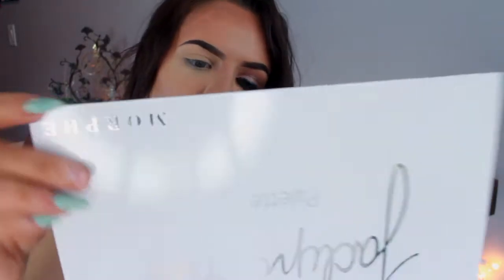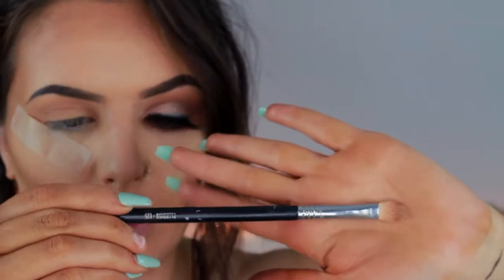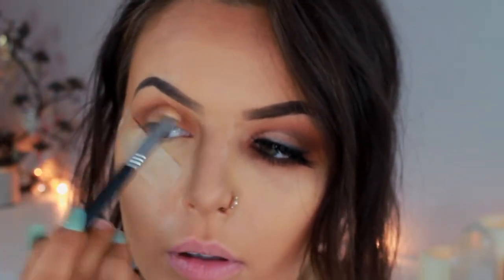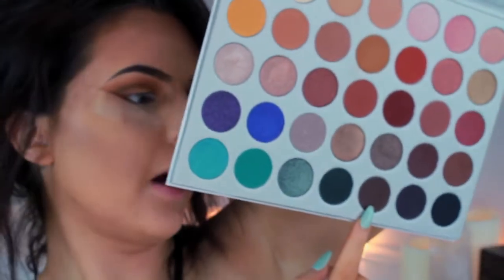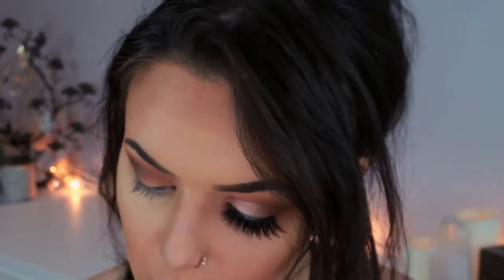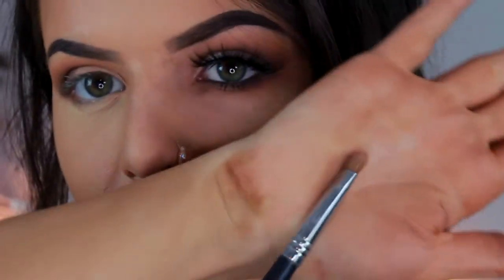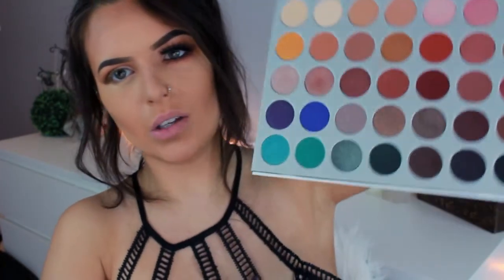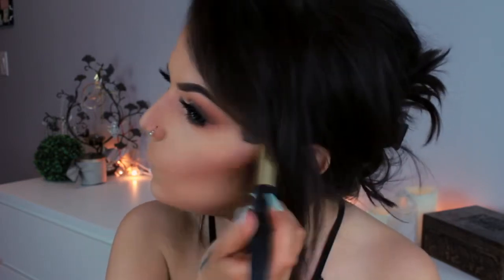Prom Makeup Tutorial ft. Jaclyn Hill Palette | 2018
Hi loveys! Sorry for the late upload, my macbook decided to give a lot of problems and deleted my editing software but thankfully it saved the footage! Woohoo!

Kimberley Roya, Licensed Cosmetologist & Youtube Makeup Artist